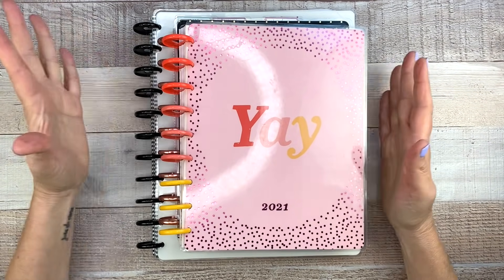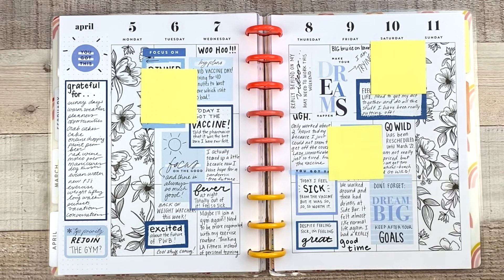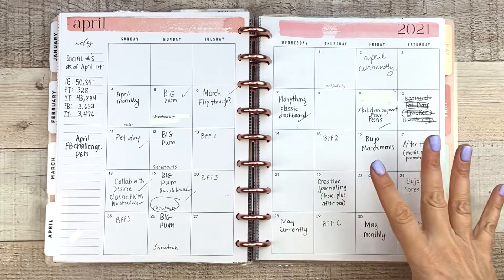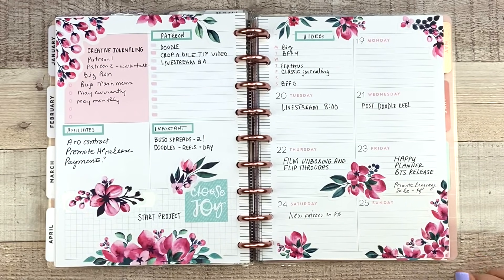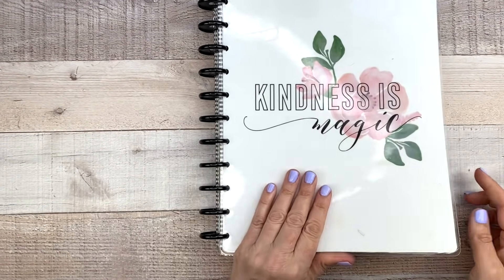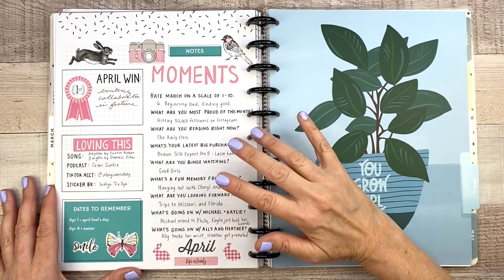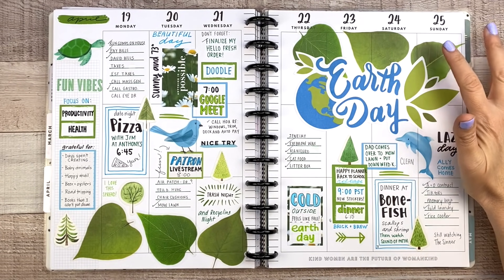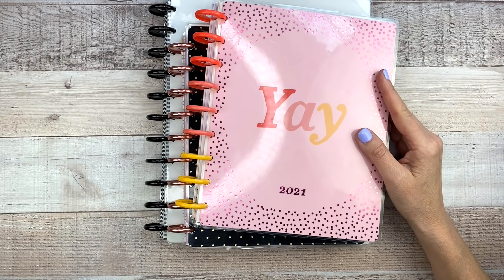April 2021 Planner Flip Through | Flipping Through All 3 of My Planners! | The Happy Planner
Join me as I flip through and show you all the spreads I made in April!

* W A N T  M O R E ?  J O I N   M Y   P A T R E O N !

Ring Light
Side Lights